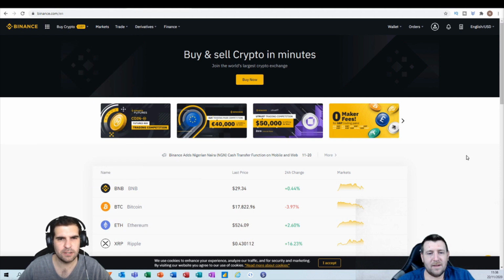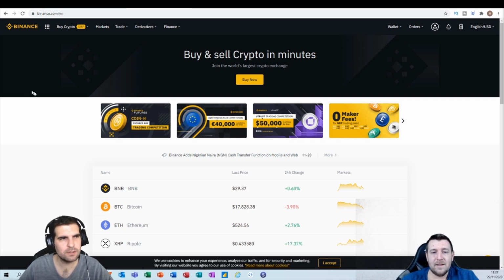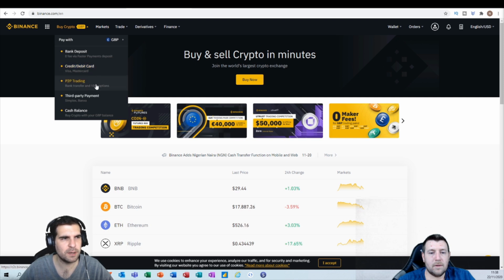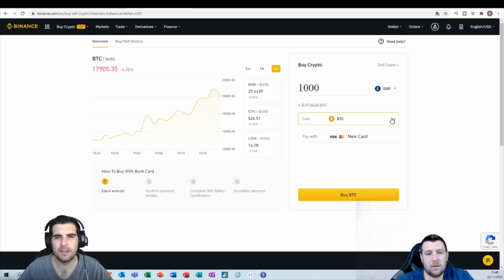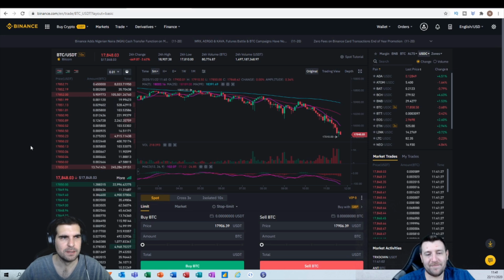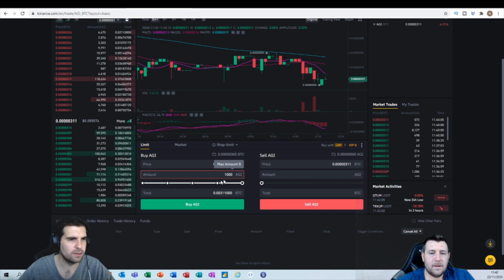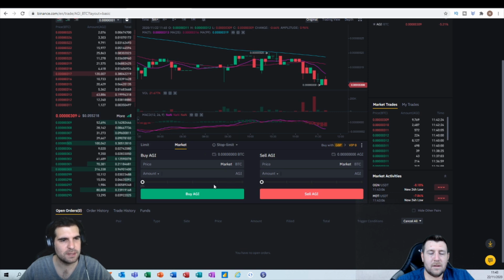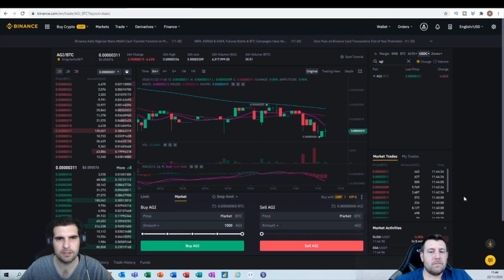Crypto Video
📚 Learn Trading & Crypto:

Educational resource only – no guarantees of financial outcome.

Timestamps